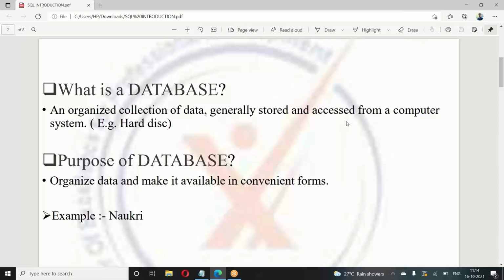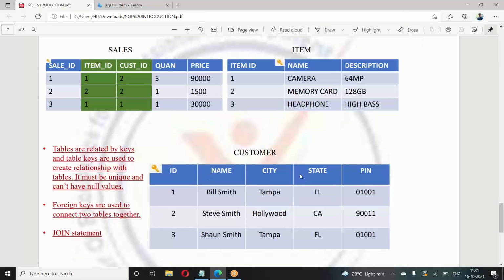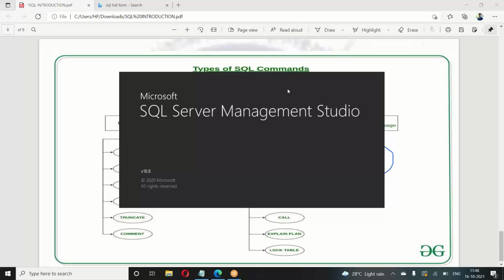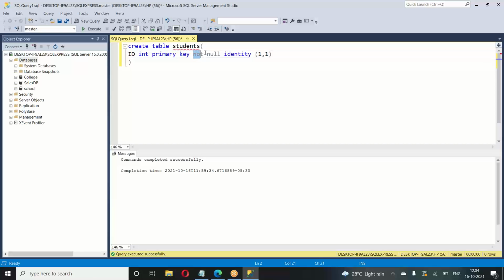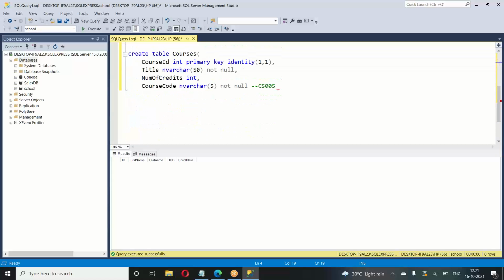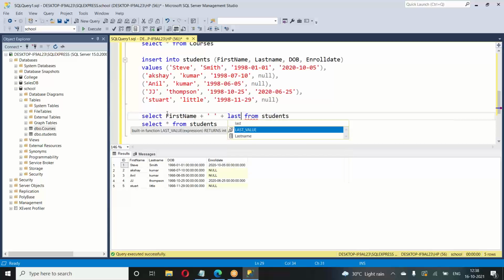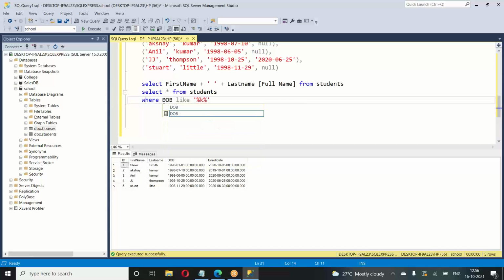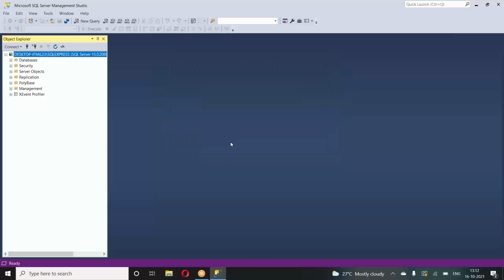Online Awareness SQL Session Dated 16th October 2021